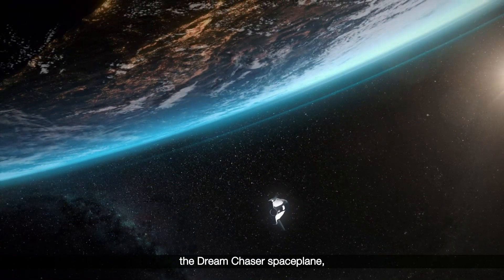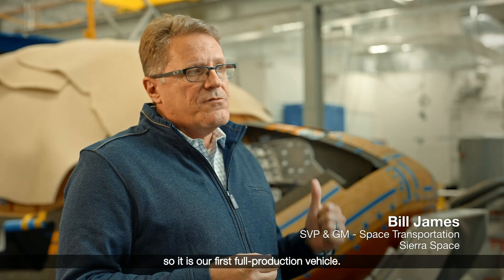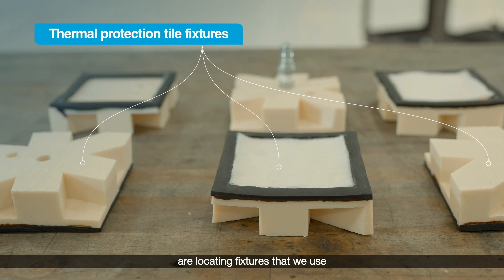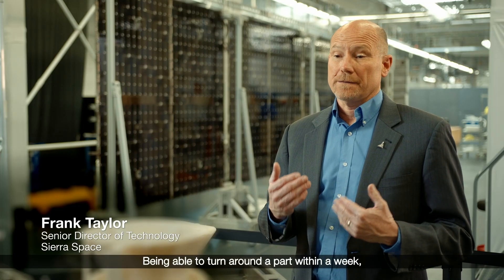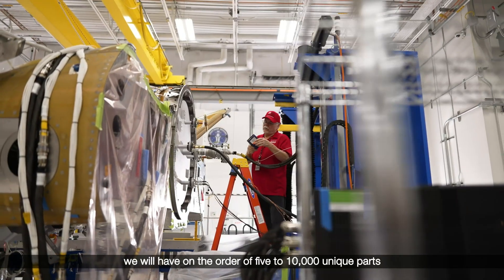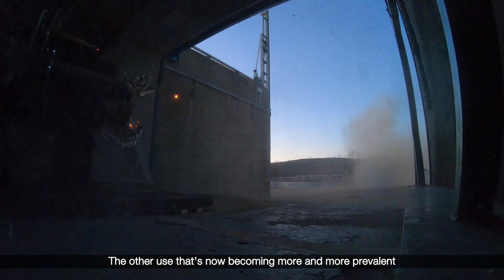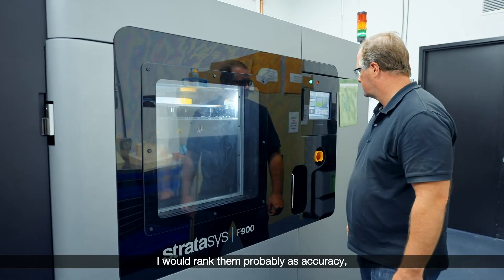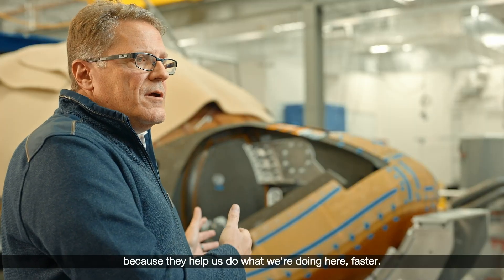FDM Technology Readies the Dream Chaser Spaceplane for Flight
See how Stratasys 3D printing technology helps Sierra Space build its Dream Chaser reusable spaceplane faster, more efficiently and for lower cost.